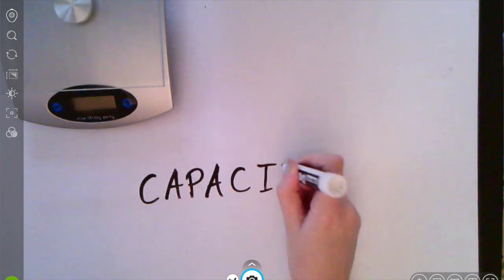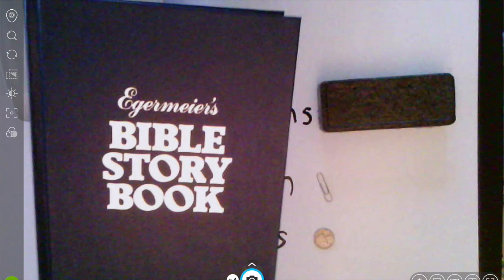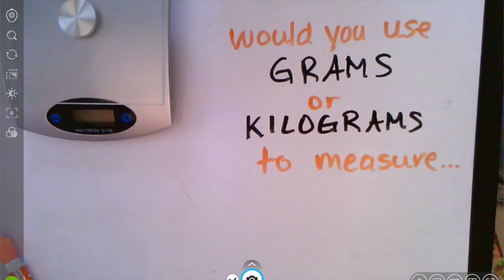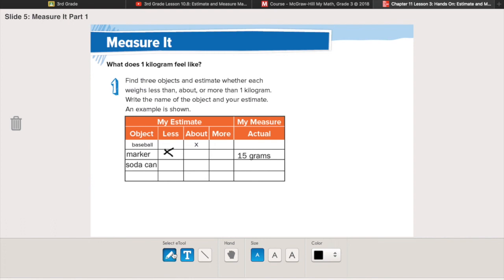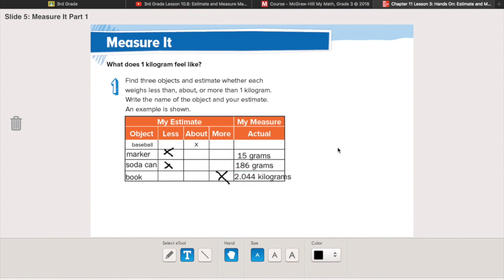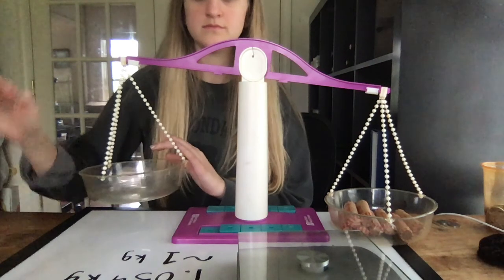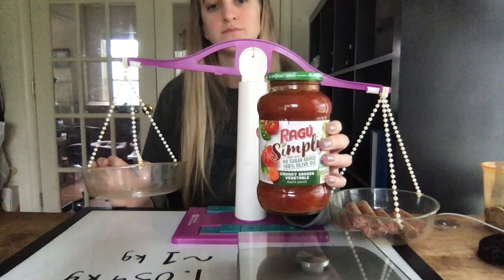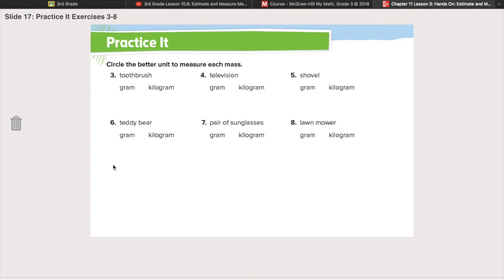11.3: Estimate and Measure Mass